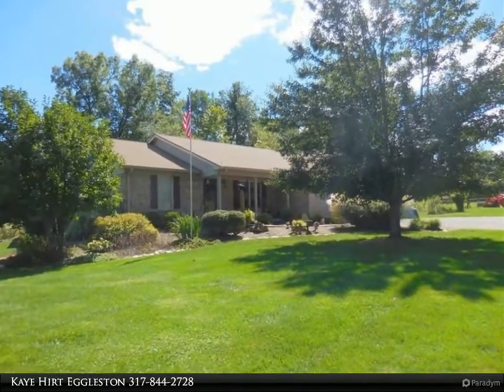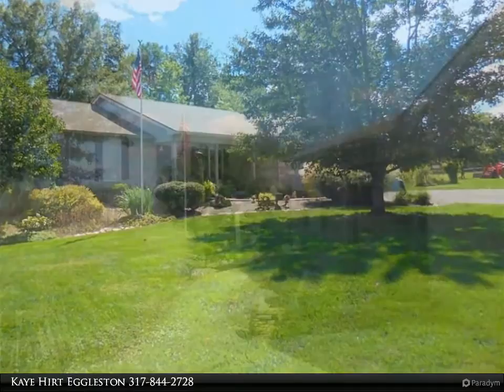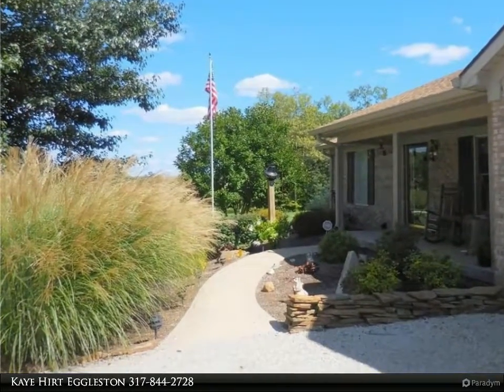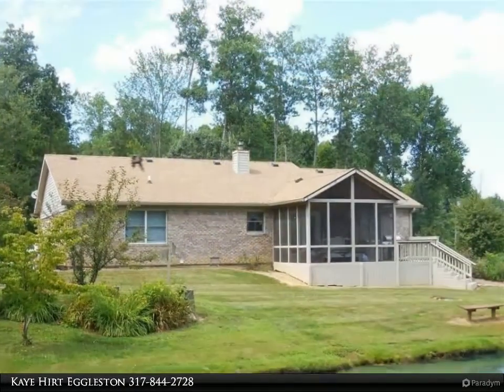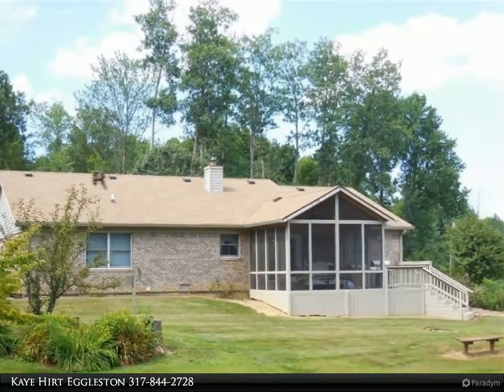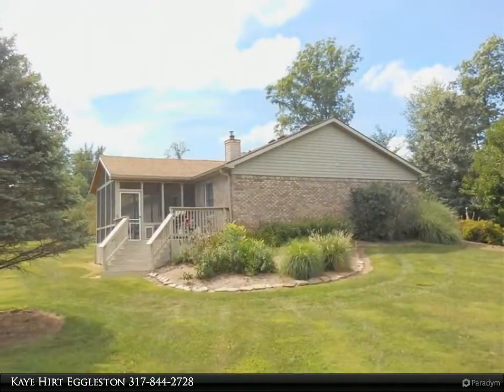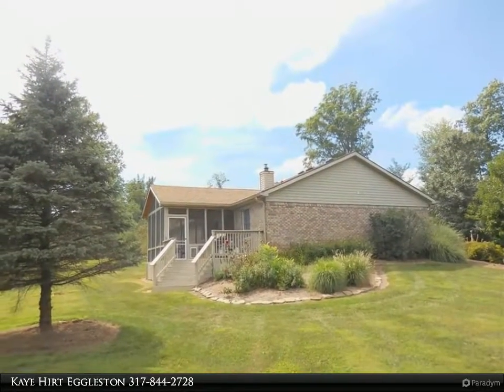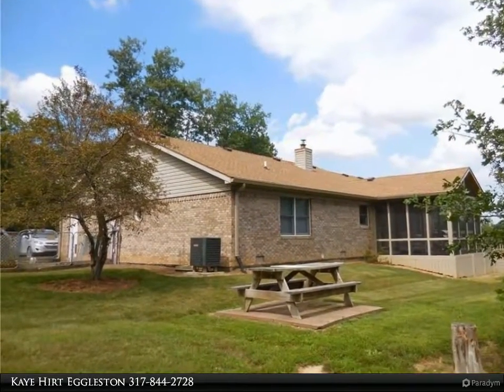Homes for Sale - 4318 Fidler Road, Gosport, IN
4318 Fidler Road
Gosport, IN 47433

LOOKING FOR A HORSE FARM WITH A BEAUTIFUL HOUSE AS WELL? Look no more--we have 29 acres of pastures, hay, towering trees, gardens, ponds, fish, barns, sheds, plus! Gorgeous brick ranch home has wood stove, cath ceil, laminate floors, wood thermal windows, super Kitchen w/all appliances, cozy dining area, 3 bedrooms, 2 baths, Laundry Rm+great screened porch & deck overlooking stocked pond! 2nd pond has diving platform & beach. Apple orchard. Newer well-appointed barn & shed. YOU'LL FALL IN LOVE!

Presented By:
Kaye Hirt Eggleston, Carpenter Realtors